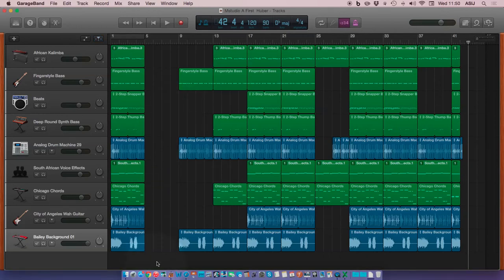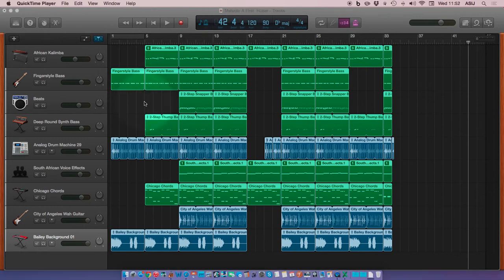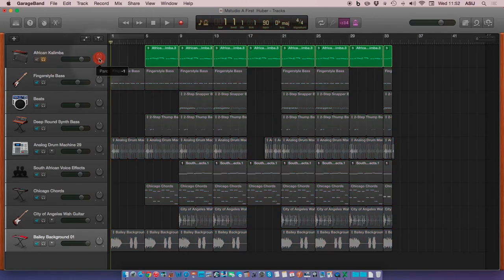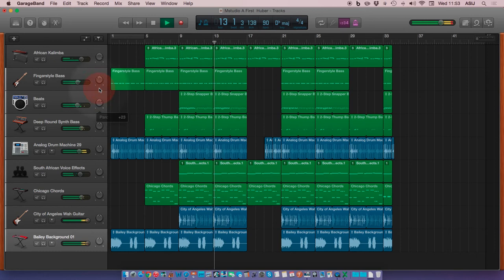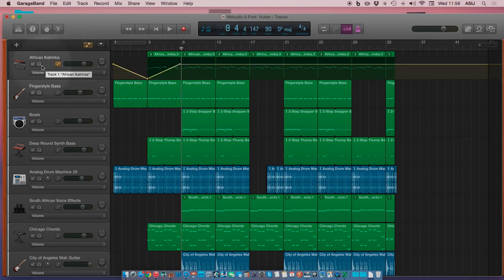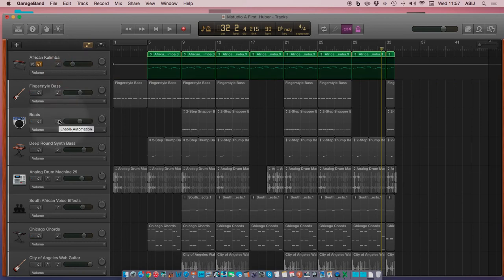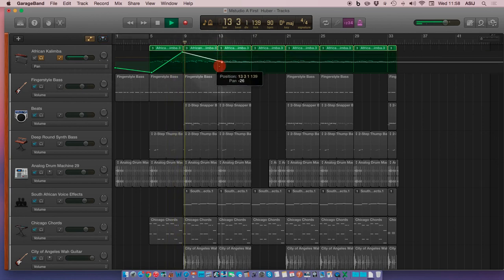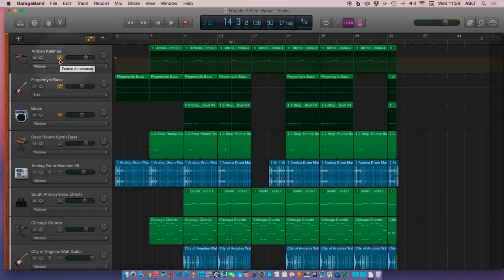Garageband Mixdown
Music Studio Mixdown